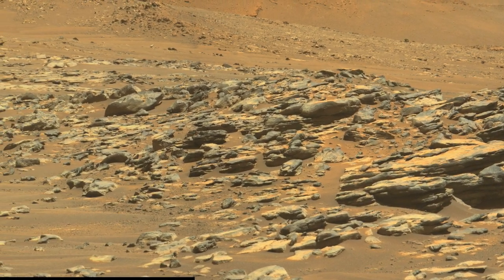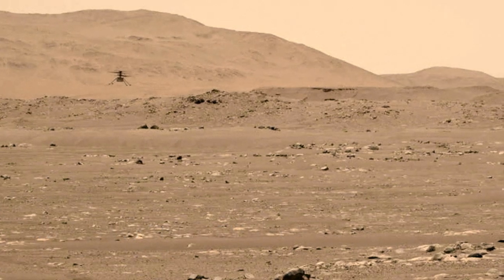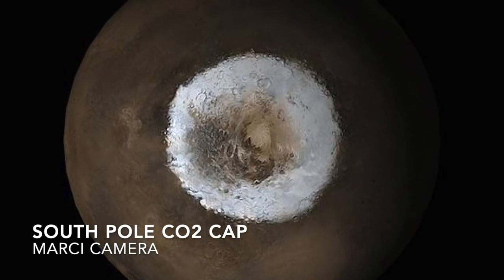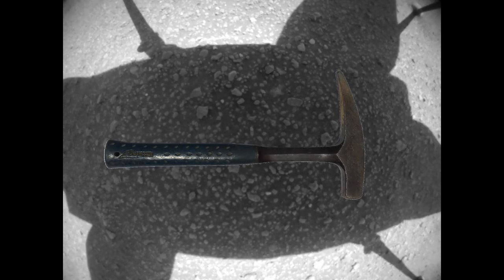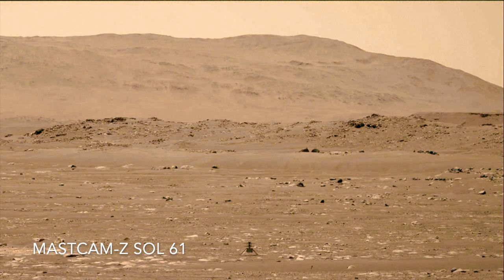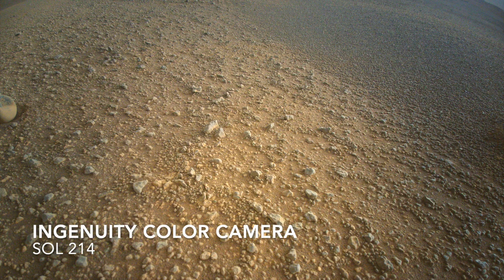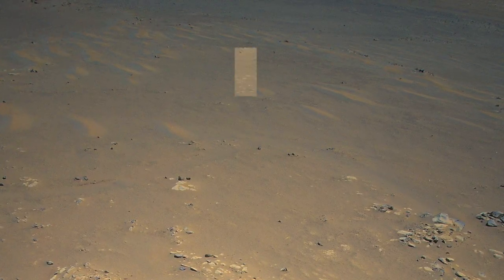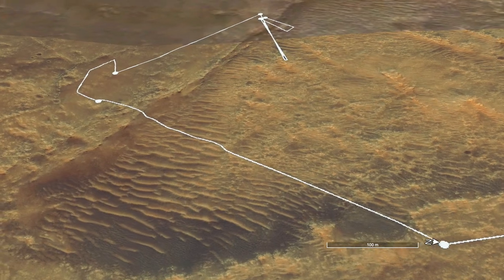Ingenuity helicopter attempts untested flight technique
Episode 30
In its first attempt to fly using unproven high-speed rotor spin, Ingenuity decided to abort the flight.  It was cleared for a second chance this past week, so how did it do?